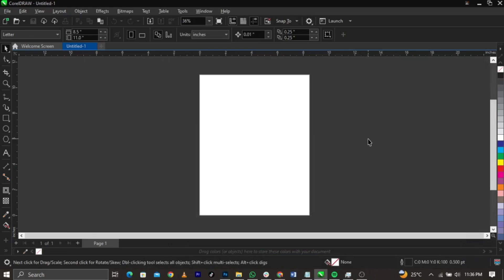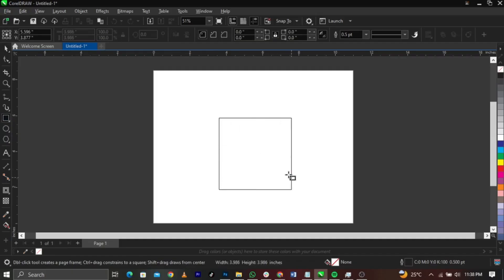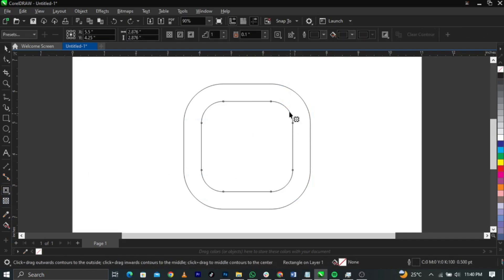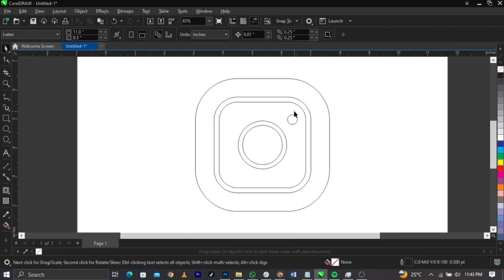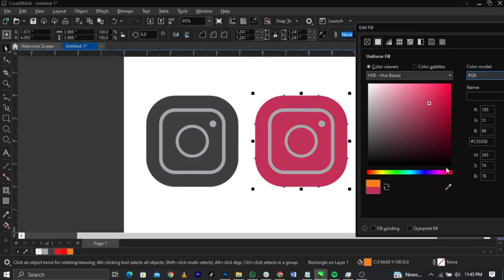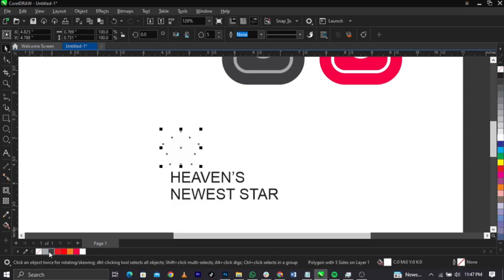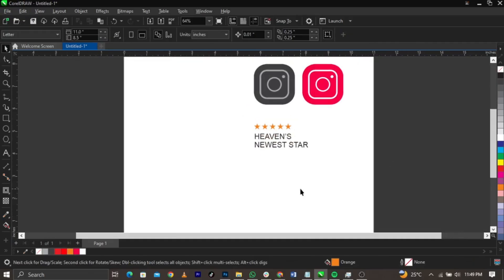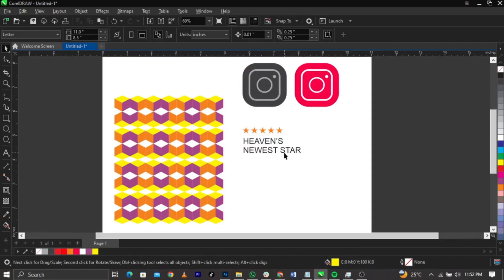CorelDraw Tutorials PART 2 | Basic Shapes | The Basic for Beginners | 2024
If you are a beginner, this video is  for you. In this video i will explain and how you the basic tool and also how to get started with Graphic Design.